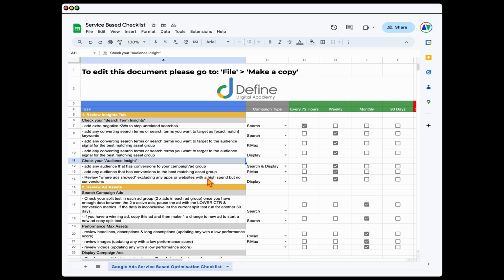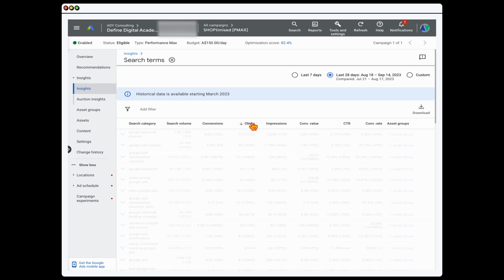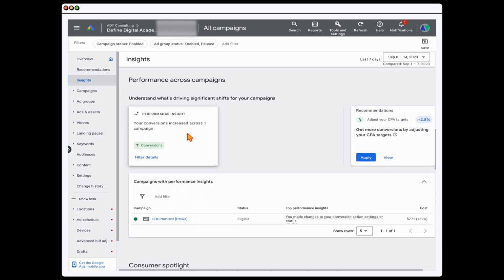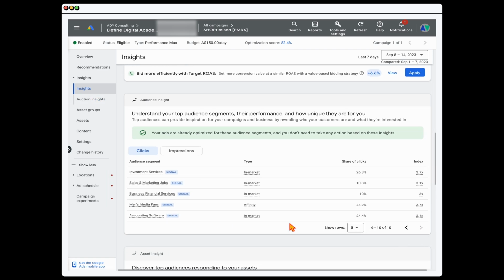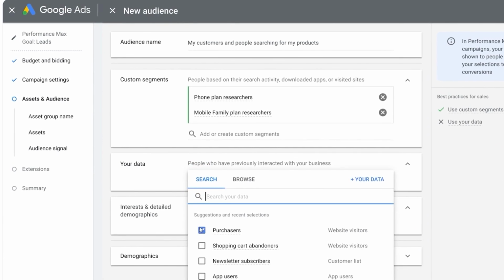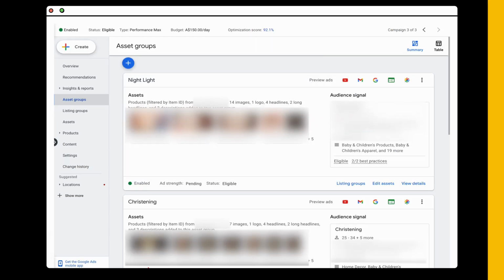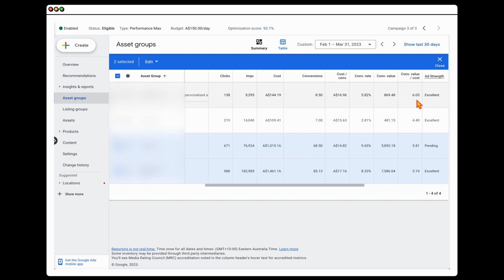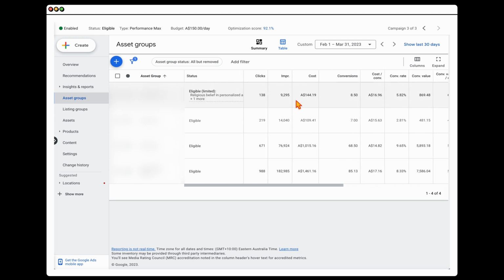Use Google's Insights Data To Optimize Your Performance Max Campaign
Google now gives your MORE data that you can use to optimise & increase the performance of your Performance Max campaigns.

When Performance Max campaigns were first launch by Google there were really hard to optimise as we did not get much data. But that has now changed with the Insights Tab in Google Ads.

In this video I take you the steps to review this data and optimise your Performance Max campaigns.

👉 Optimise your Google Ads campaigns the RIGHT way with my UPDATED Optimisation Checklist for Google Ads